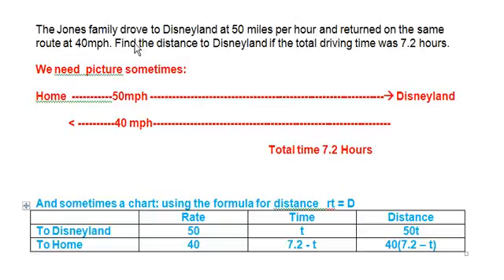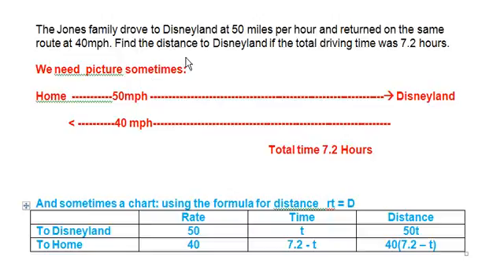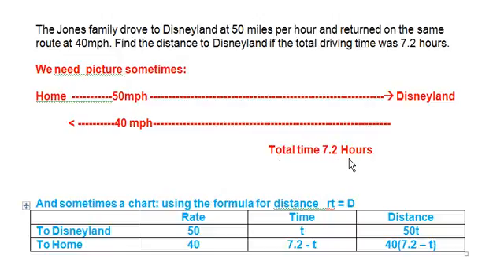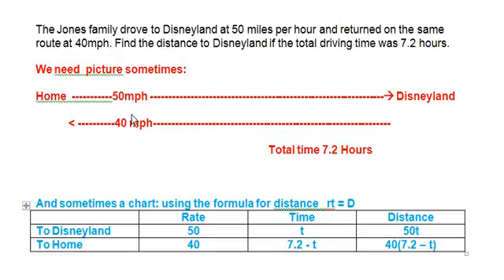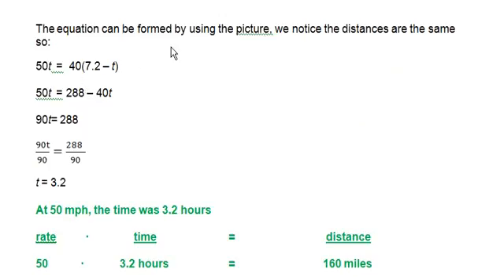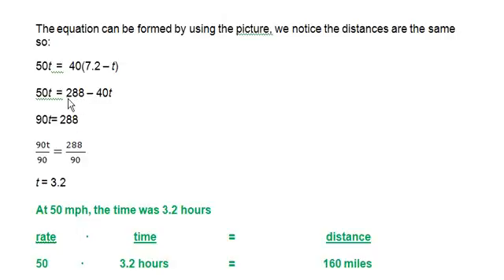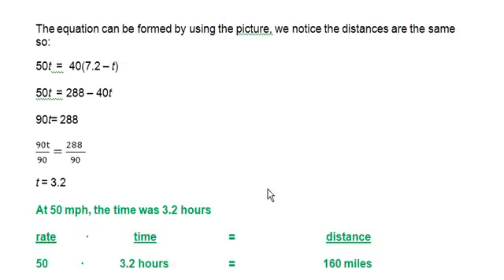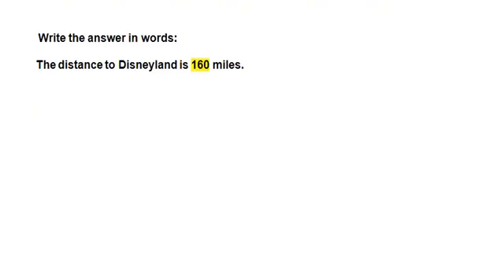Captured by wth1147